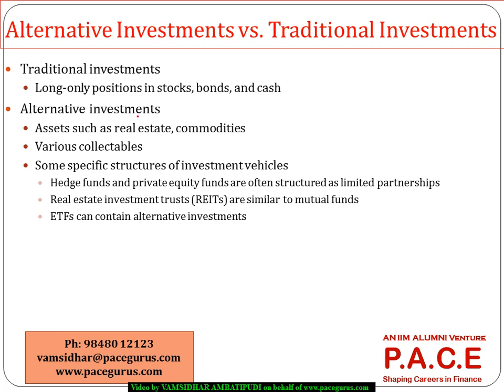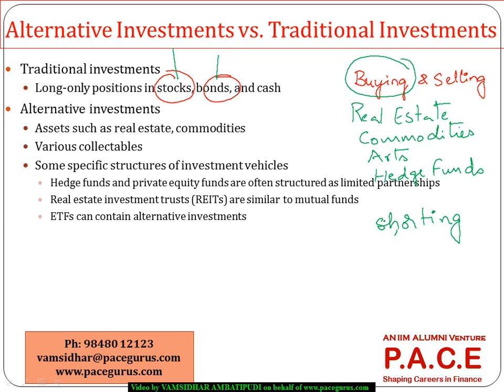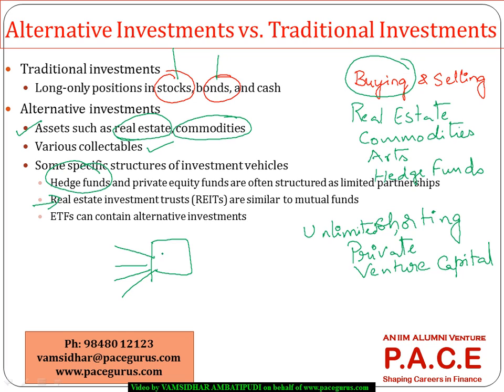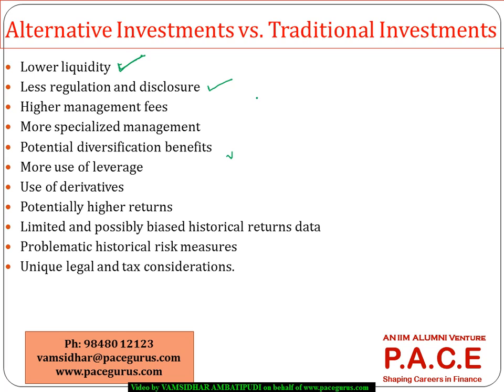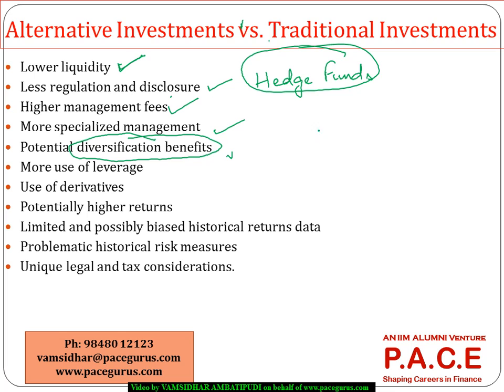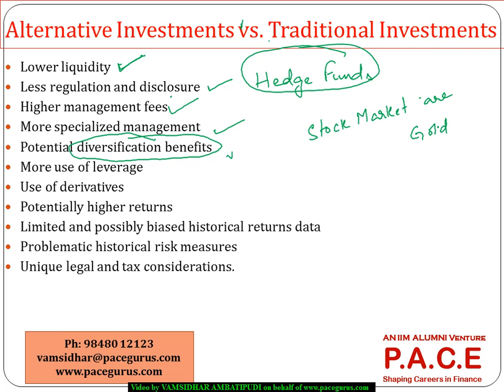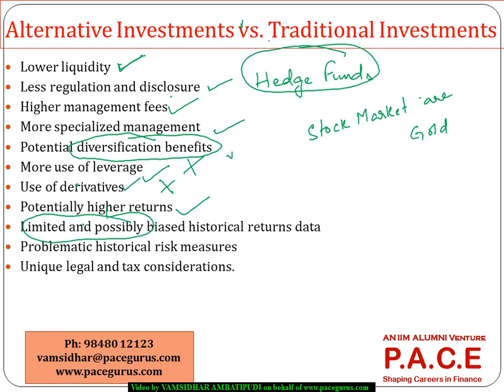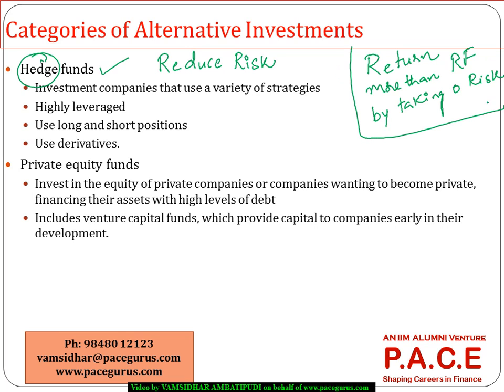CFA Level 1 Introduction to Alternative Investments